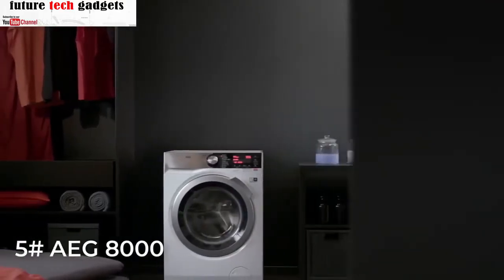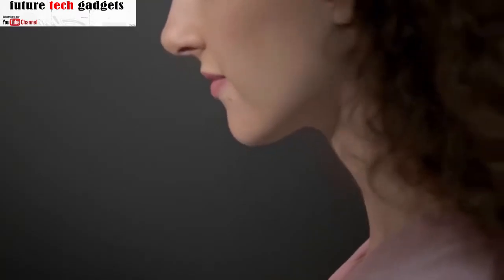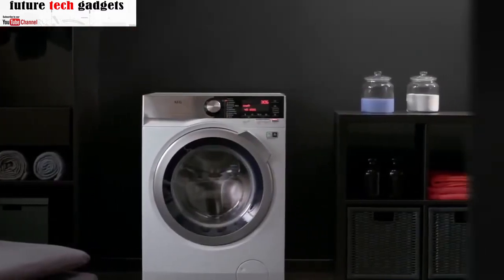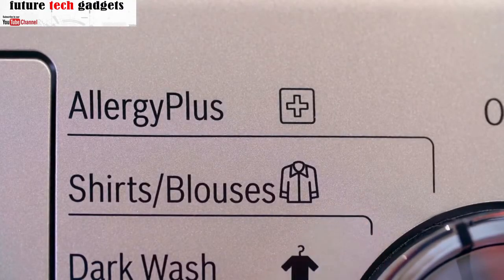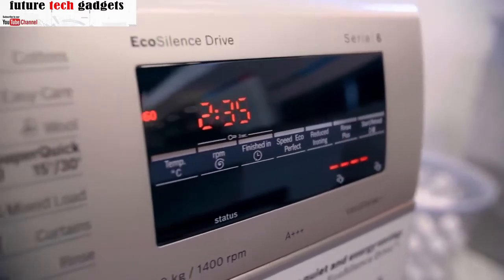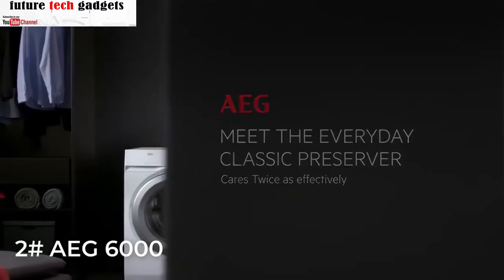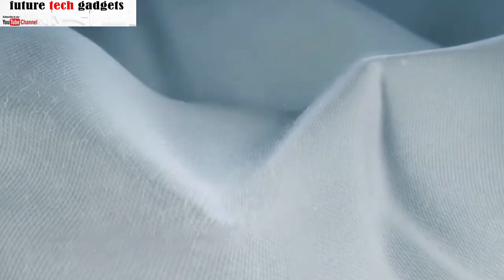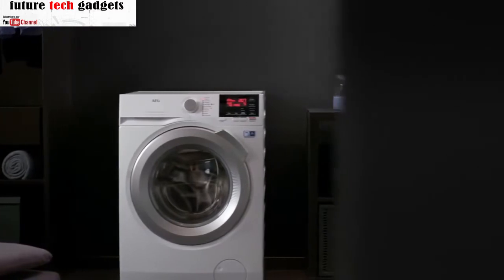5 Best Washing Machines in 2021/Cool Gadgets That Are Worth Buying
5 Best Washing Machines in 2021/Cool Gadgets That Are Worth Buying

Whether you’re looking for a top-load washer or a front-load washer or maybe even a washing machine that has both for ultimate versatility, having the right washing machine can make the mundane laundry task much more convenient, efficient, faster, and even enjoyable.

In this video, we’ll be comparing the 5 Best Washing Machines that are designed for different kinds of users. We will take into account performance, features, and price; so you can decide which is best for you.  All the products on our list were selected based on their own inherent strengths and features.

We’ll be comparing the GE GTW465ASNWW, Electrolux EFLS627UTT, Bosch 800 Series 24”, Samsung FlexWash, and the LG Signature WM9500HKA; which are all great options if you’re in the market for a Washing Machine.

We’ll break down which Washing Machine is best for you, and what you can expect to get in return for your money.  We’ll help you decide if one of the models on our list seems like a great purchase.

Tech​ channel, we speak about cool gadgets​ for your room, home, pc and car that you can buy on Amazon​ online​. We find the most interesting accessories​ and coolthings​ for you and show them five times a week on our chan